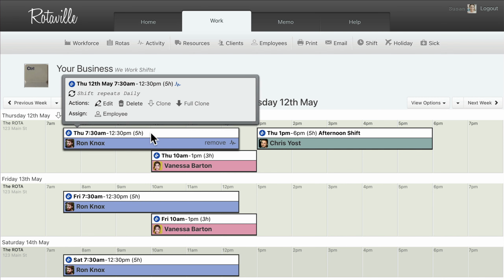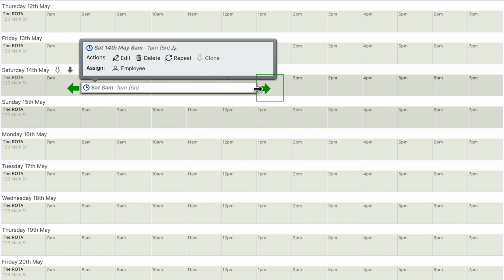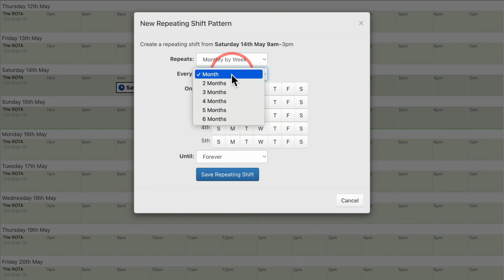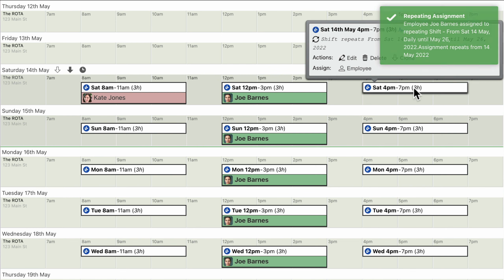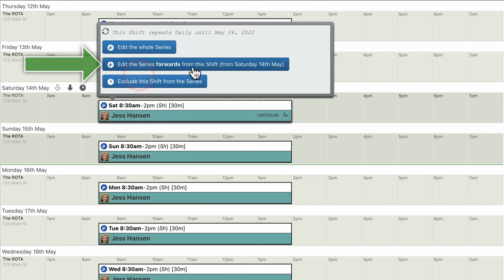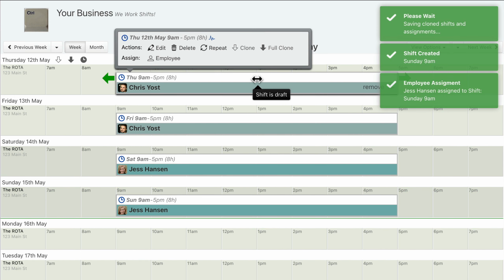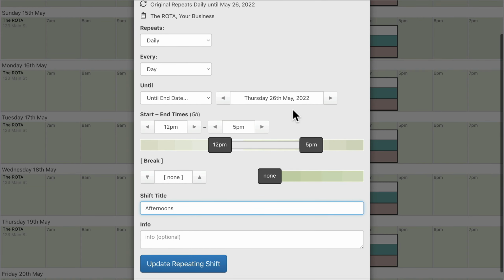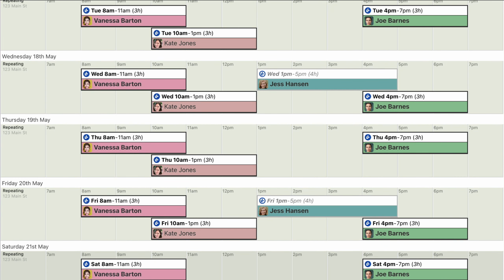Rotaville Rota Software Repeating Shifts